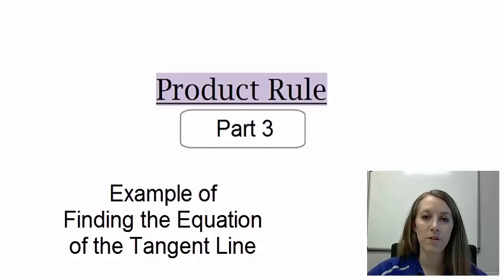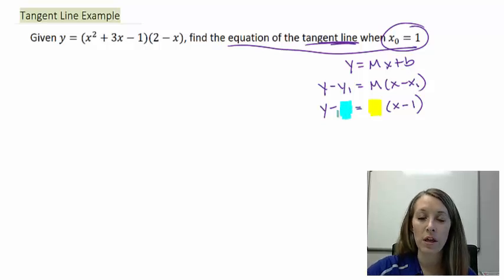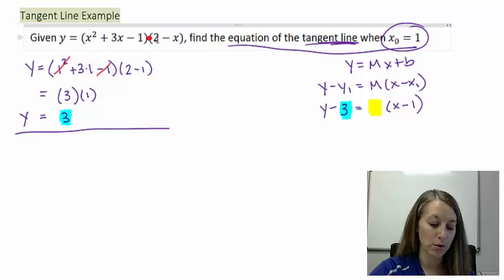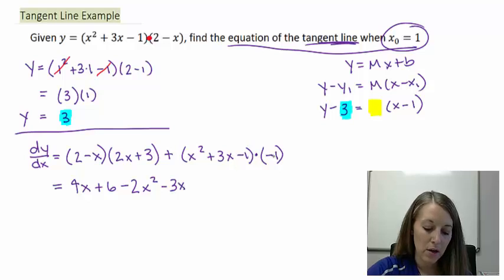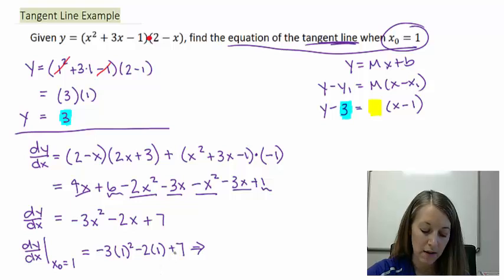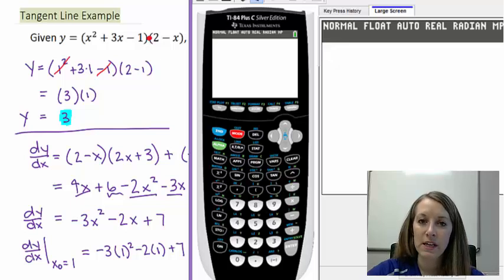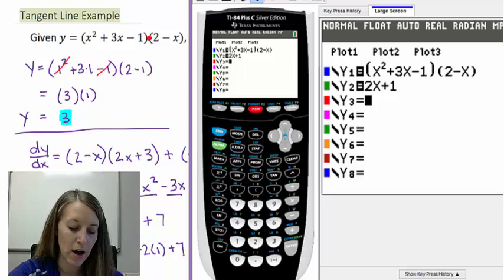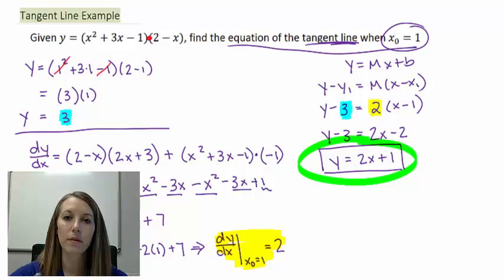3: Using the Product Rule to find an Equation of the Tangent Line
Using the Product Rule to find an Equation of the Tangent Line